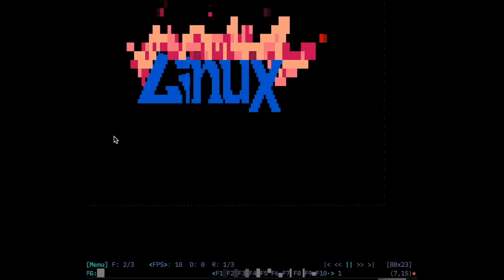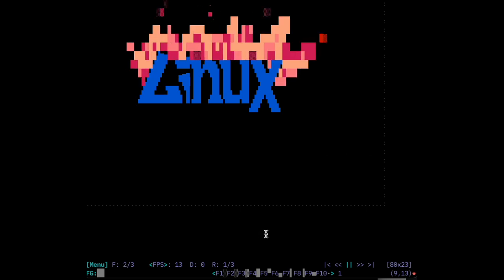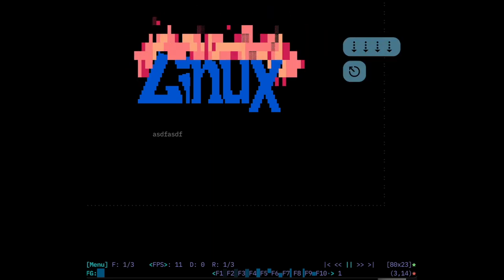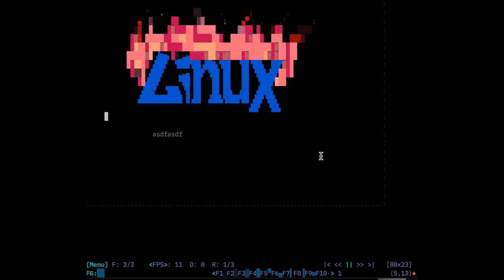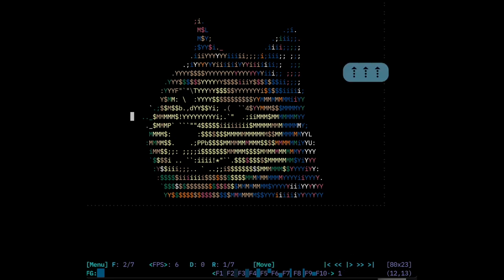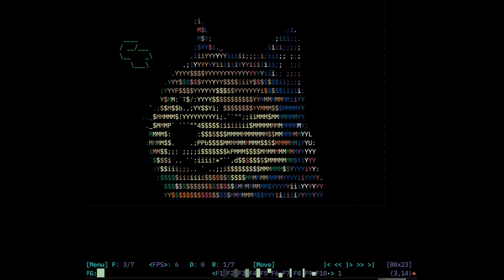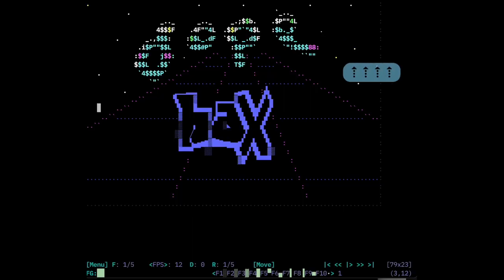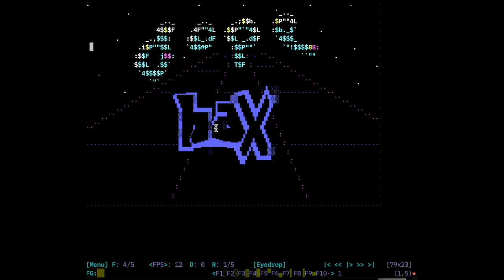Durdraw overview: Animated ANSI, Unicode and ASCII Art Editor for the Linux Terminal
This is a walkthrough of Durdraw 0.20.x, an ANSI, ASCII and Unicode art editor for Unix-like systems. It supports Xterm-256 color mode, Frame-based animation with time control, custom themes, runs in a standard Unix terminal, and is open source!